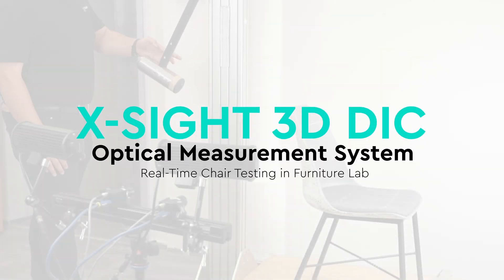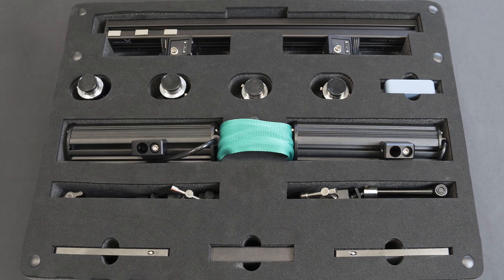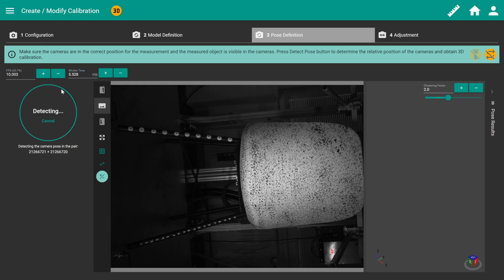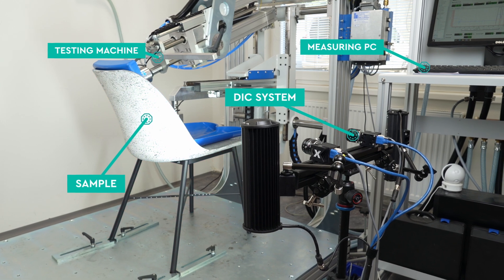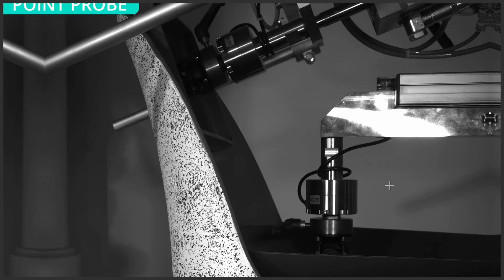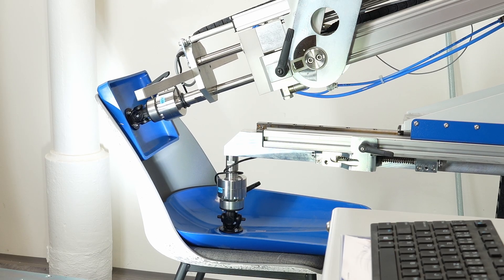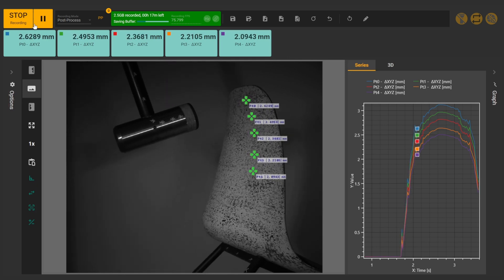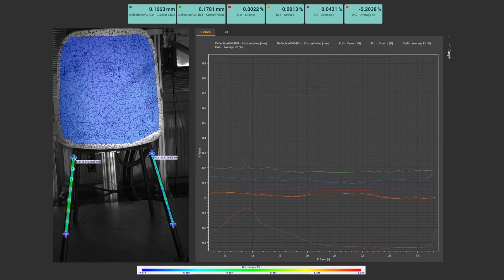X-Sight 3D DIC Optical Measurement System | Real-Time Chair Testing in Furniture Lab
Introducing the 3D DIC optical measuring system by X-Sight, an innovative, contactless solution for engineering measurements. This system offers a wide range of cameras, lenses, lights, and accessories to meet specific measurement requirements. In this video, we showcase its quick and easy setup process, including calibration with pre-made models.

With precise and user-friendly DIC software, the X-Sight system enables real-time measurements with the option for detailed post-processing analysis. Supporting high-precision measurements down to micrometer units, it also allows data recording for thorough review. The system complies with ISO9513 standards and offers resolution capabilities up to 0.2 µm.

Experience the next level of measurement with the X-Sight 3D DIC – fast, precise, and flexible for all your engineering needs.

X-Sight – Get X-Sighted.